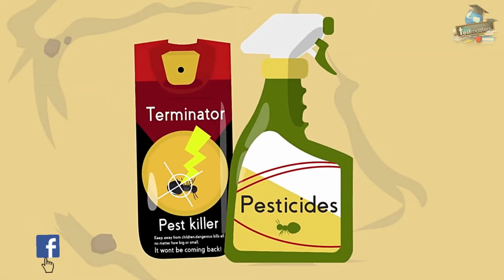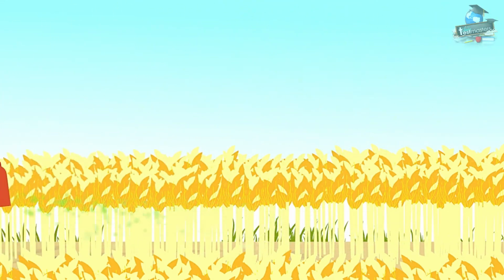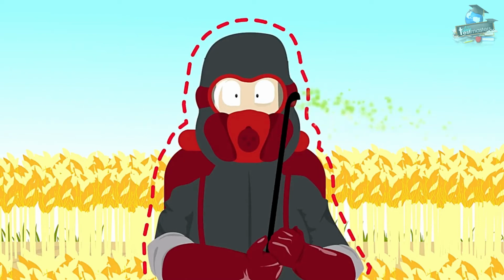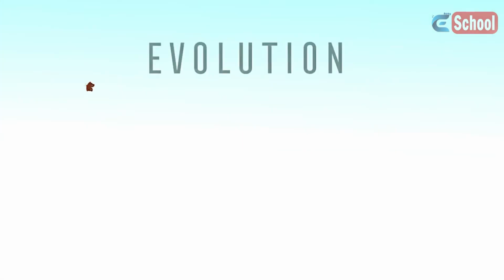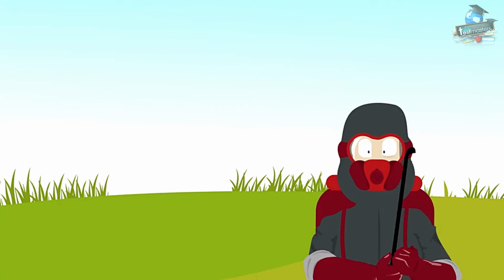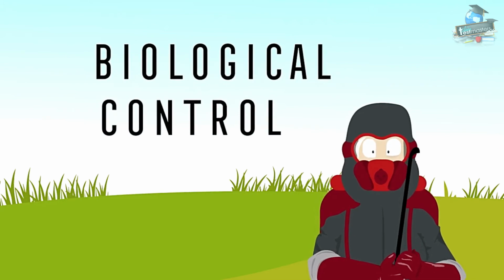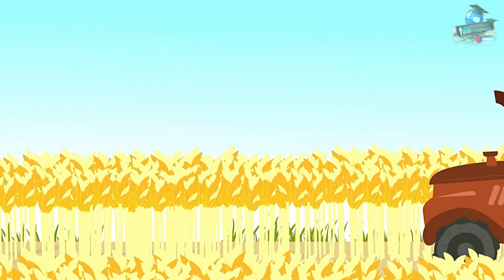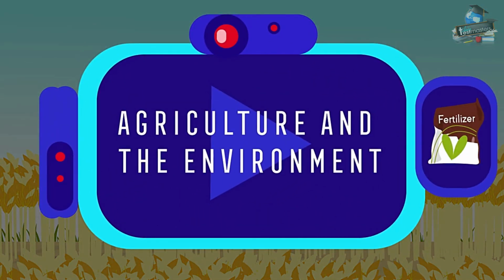Pest Control | Ecology & Environment | Biology | AddyESchool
CREDITS

Animation & Design:
Joshua Thomas

Narration:
Dale Bennett

Script:
Bethan Parry

A pest is an organism that eats or damages crop plants that are grown in agriculture.

Pests can be controlled using pesticides or by introducing other species, also known as biological control.

Pesticides are natural or synthetic chemicals that are sprayed on crops. They include; Insecticides that control insects, Fungicides that control fungi and herbicides that control weeds - other plants that are not supposed to grow with the crop.